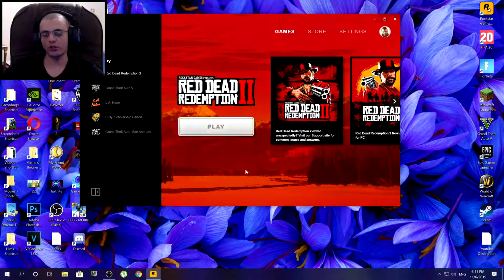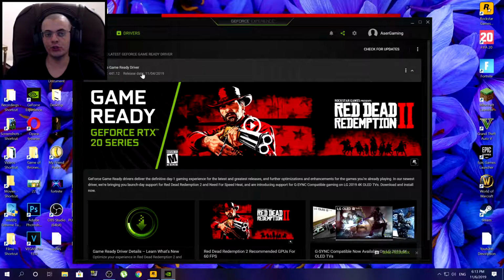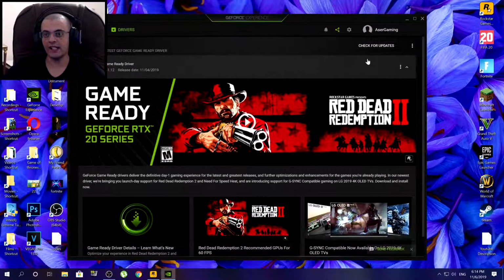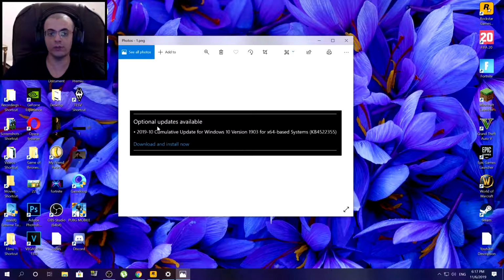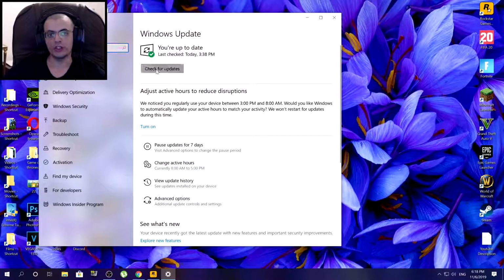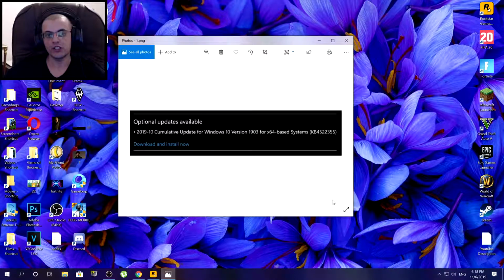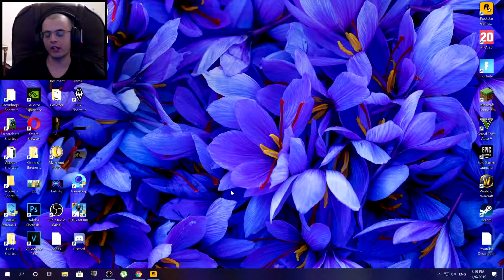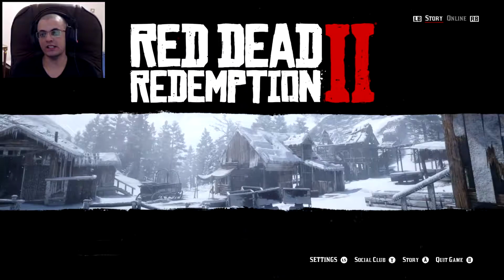Red Dead Redemption 2: PC Crash Fix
a quick tutorial showing red dead redemption 2 pc crash fix just in case you're suffering from this bug then I will show you the crash fix to red dead redemption 2 pc version so you could enjoy the game without any problems